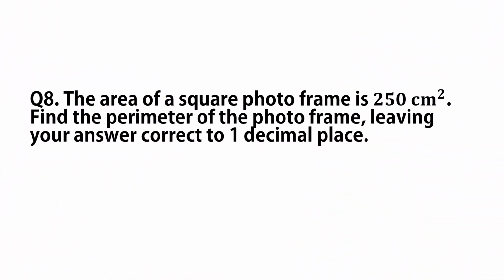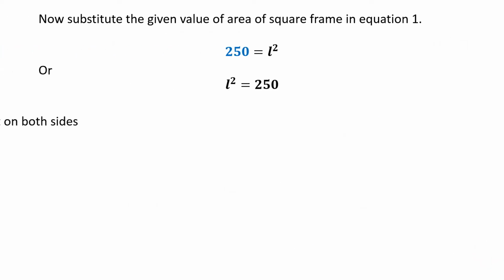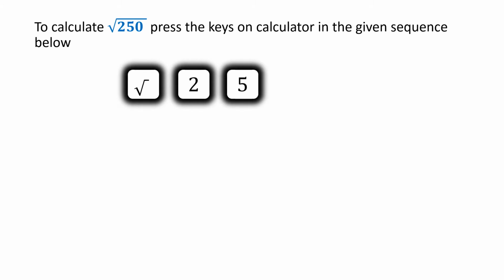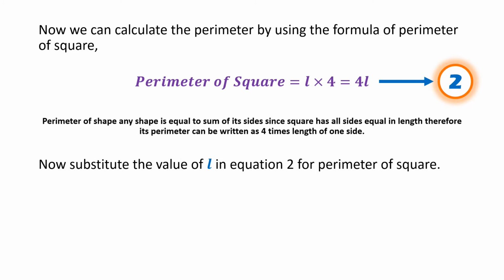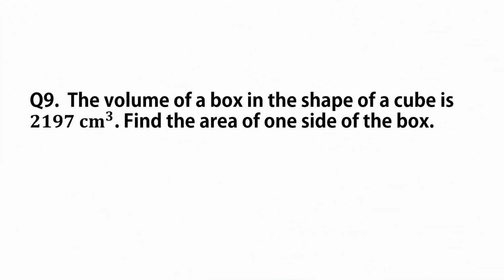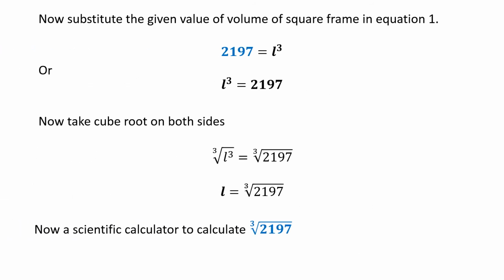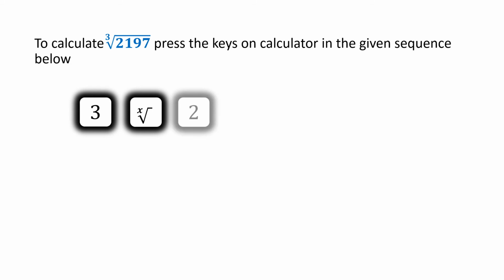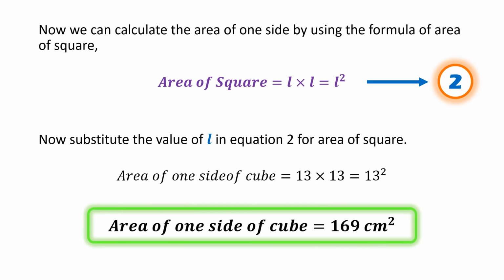TUTOR ONLINE OXFORD D1 NEW SYLLABUS MATHEMATICS BOOK 1 7TH EDITION CH01 PRIMES, HCF & LCM EX1A Q8-9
Book Name: Oxford New Syllabus Mathematics book 1
Edition: 7th edition
Exercise: 1A (Primes, Highest Common Factor and Lowest Common Multiple)
Question No.: 8 - 9